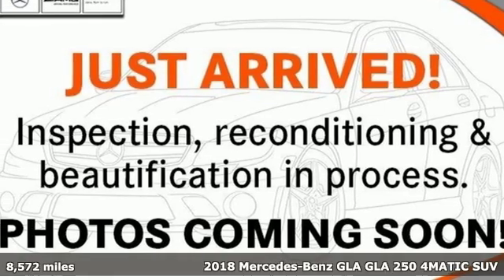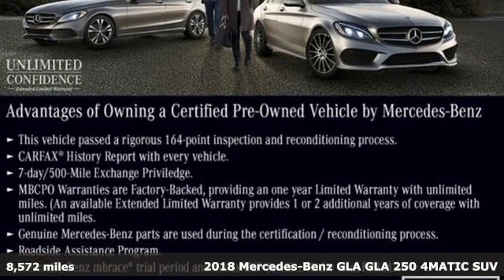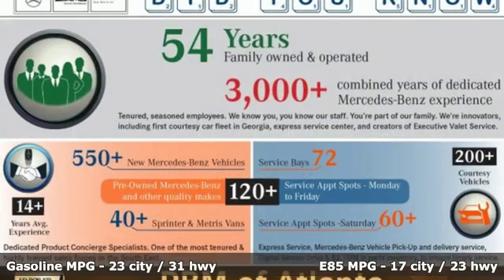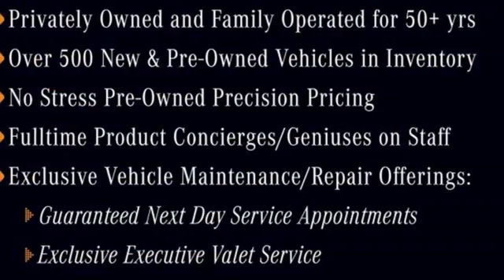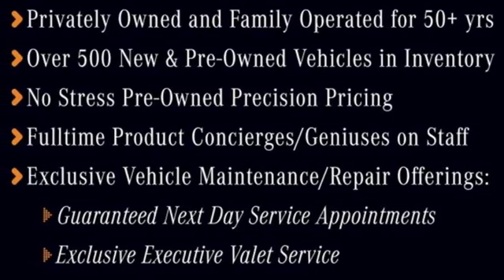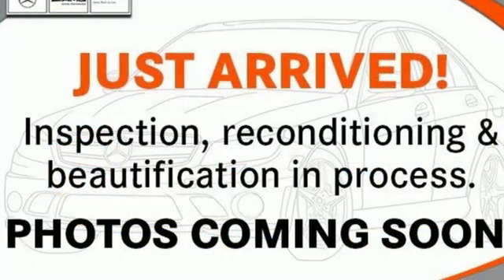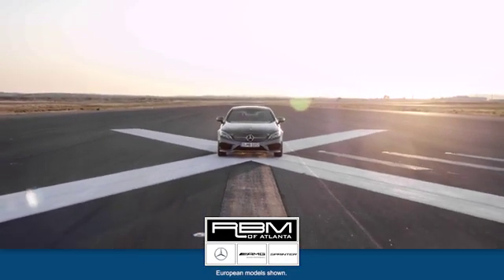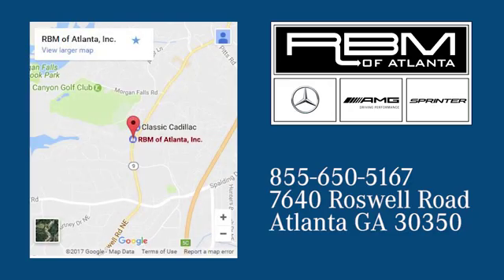Certified 2018 Mercedes-Benz GLA Atlanta GA Sandy Springs, GA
Year: 2018
Make: Mercedes-Benz
Model: GLA
Trim: GLA 250 4MATIC
Engine: 4 Cyl. 2.0 L
Transmission: Automatic
Color: Night Black
Interior: Sahara Beige
Mileage: 8572
Stock #: U14842
VIN: WDCTG4GB8JJ452551
CERTIFIED, CLEAN CARFAX! WHEELS: 19 AMG MULTI-SPOKE, BLACK -inc: Tires: 235/45R19 All-Season, WHEEL LOCKS, SMARTPHONE INTEGRATION -inc: Android Auto, Apple CarPlay, Smartphone Integration (14U), SAIL PATTERN TRIM, SAHARA BEIGE, MB-TEX UPHOLSTERY, PREMIUM PACKAGE -inc: KEYLESS GO, Heated Front Seats, Blind Spot Assist, SIRIUSXM Satellite Radio, HANDS-FREE ACCESS, PANORAMA SUNROOF, NIGHT PACKAGE -inc: window trim, black exterior mirrors, black lamella inlay and black roof rails, Roof Rails w/Gloss Black Finish, NIGHT BLACK, BEIGE ROOF LINER. This Mercedes-Benz GLA has a powerful Intercooled Turbo Premium Unleaded I-4 2.0 L/121 engine powering this Automatic transmission.*This Mercedes-Benz GLA GLA 250 4MATIC Has Everything You Want *Wheels: 18 5-Spoke Aluminum, Urethane Gear Shift Knob, Trunk/Hatch Auto-Latch, Trip computer, Transmission: 7-Speed DCT Dual-Clutch Automatic -inc: touch shift, Eco and Sport shift program, Tracker System, Tires: 225/40R18 All-Season, Tire Specific Low Tire Pressure Warning, Systems Monitor, Strut Front Suspension w/Coil Springs, Streaming Audio, Smart Device Integration, Side Impact Beams, Selective Service Internet Access, Roof Rack Rails Only, Rigid Cargo Cover, Remote Releases -Inc: Power Cargo Access, Remote Keyless Entry w/Integrated Key Transmitter, 4 Door Curb/Courtesy, Illuminated Entry and Panic Button, Refrigerated/Cooled Box Located In The Glovebox, Driver / Passenger And Rear Door Bins and 1st Row Underseat Storage, Redundant Digital Speedometer.*Stop By Today *Stop by RBM of Atlanta located at 7640 Roswell Road, Atlanta, GA 30350 for a quick visit and a great vehicle!

Address:
7640 Roswell Road